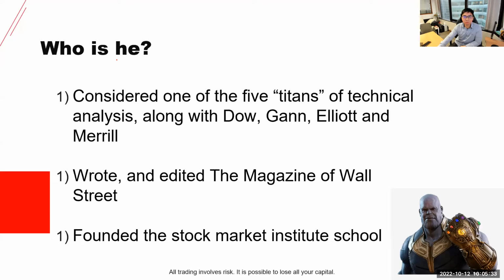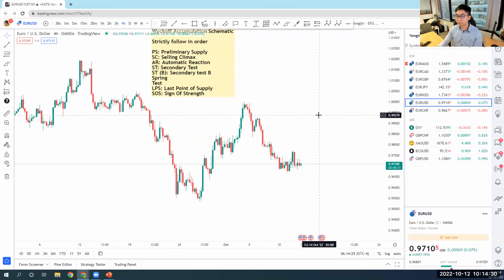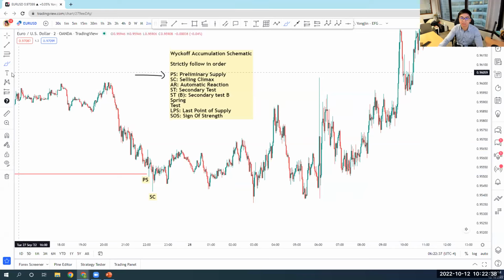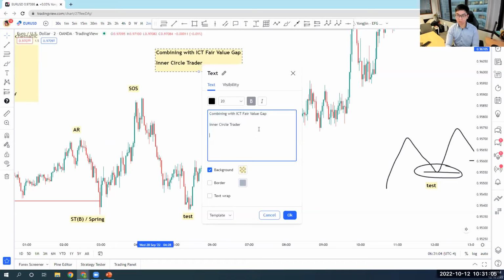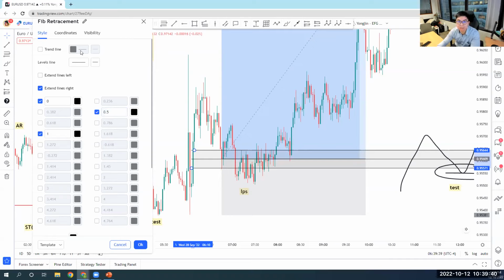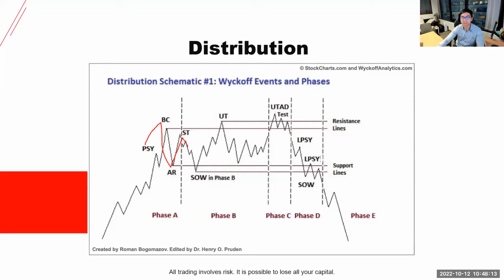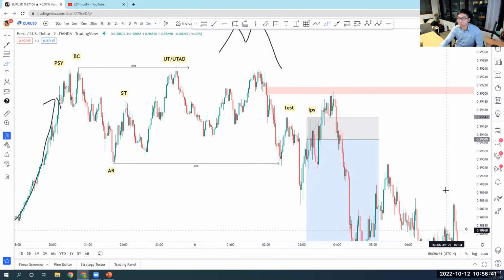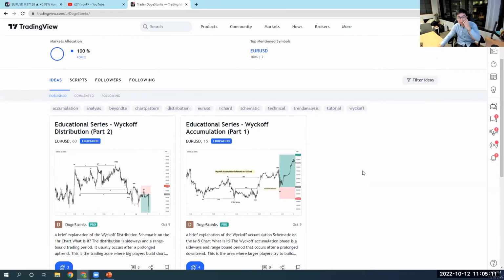The Wyckoff Strategy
In this webinar we will cover the following topics:

- What is the Wyckoff method?
- Understanding the Wyckoff method
- Improving on the Wyckoff method
- Using it in trading